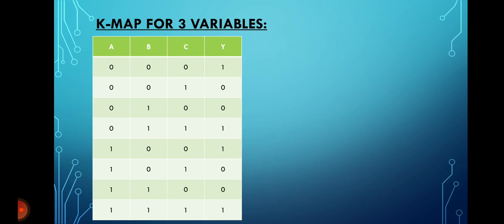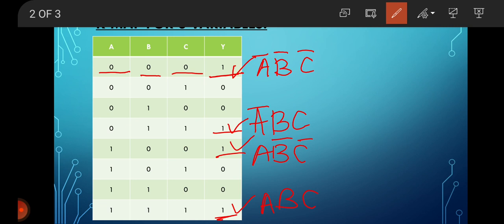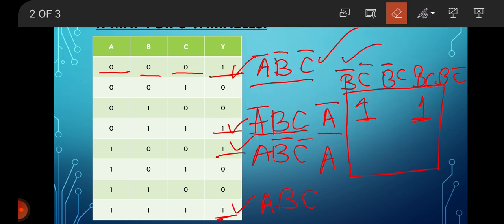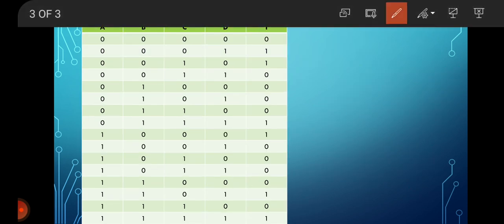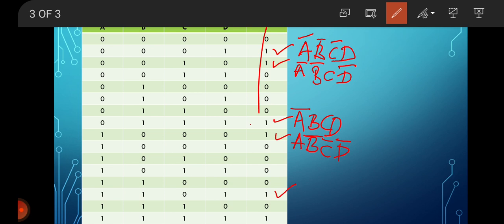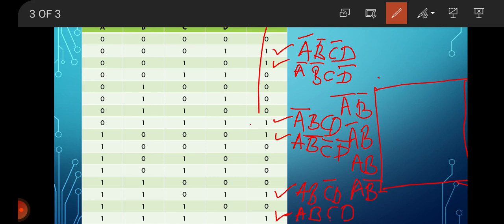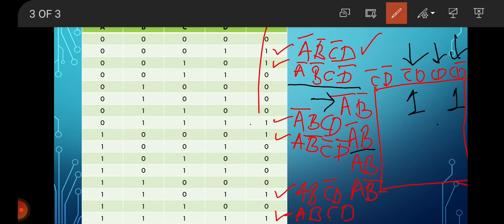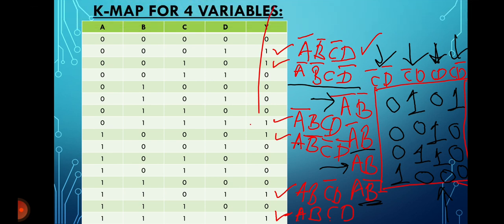K-map for 3 & 4 variables | k map 3 variable | k map in boolean algebra